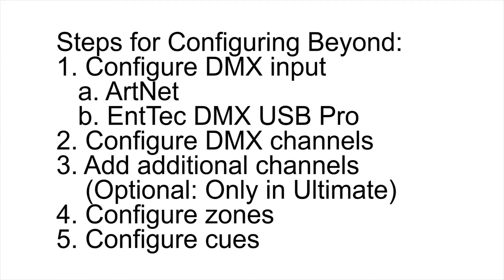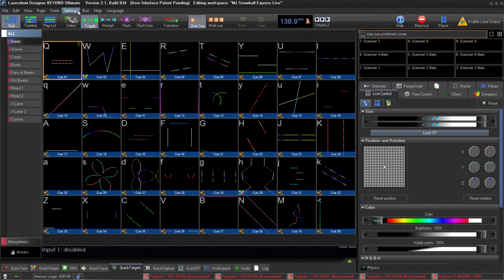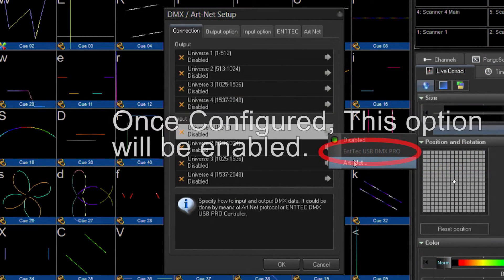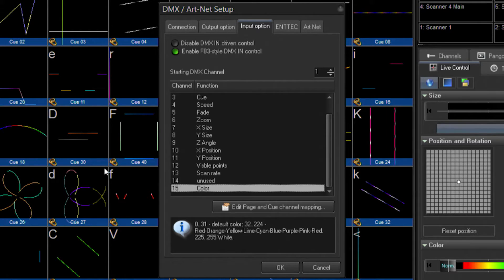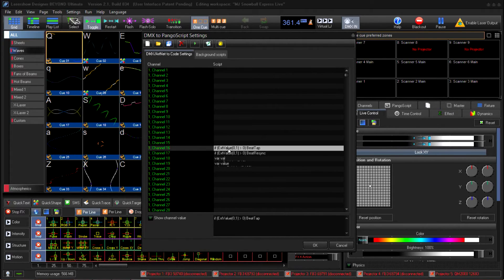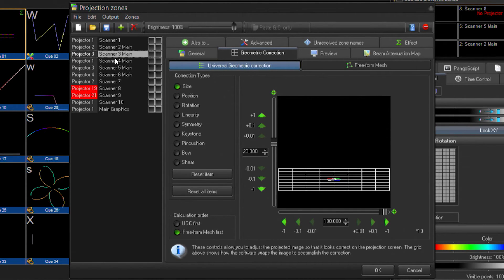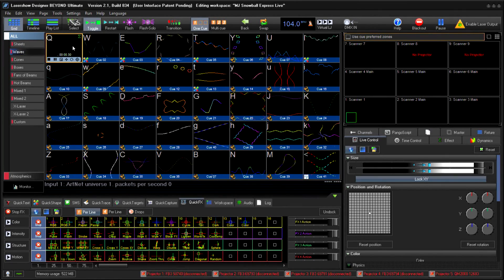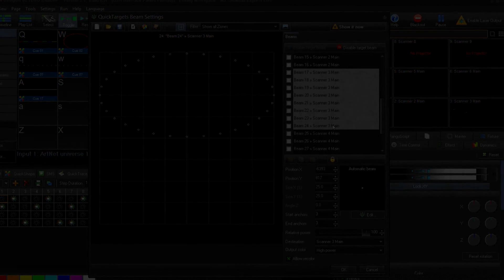Control of lasers from lighting console - ChamSys and Pangolin BEYOND (part 2)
Tutorial to configure Beyond to use DMX input.

.Configure DMX input as ArtNet and Enttec DMX USB Pro
.Configure DMX channels
.Add additional channels
.Configure Zones
.Configure Cues

Special thanks to John Ward, from Laser Ninja Productions, for his help in making these tutorials